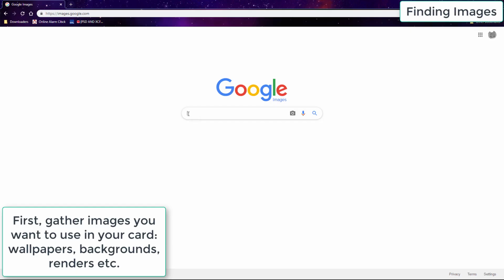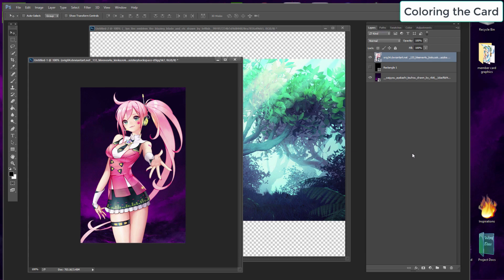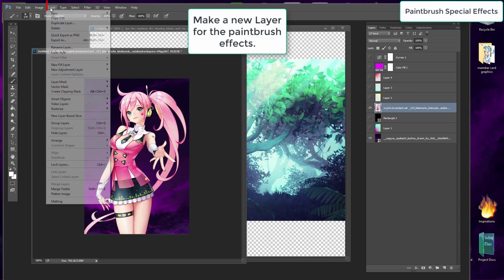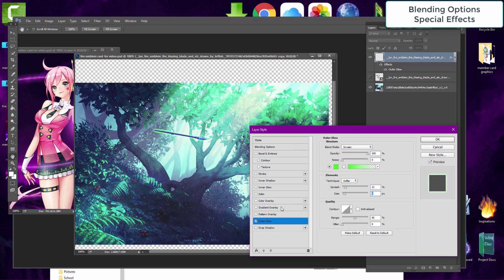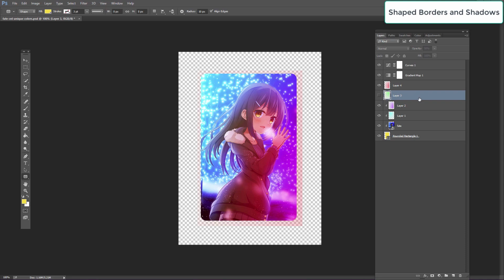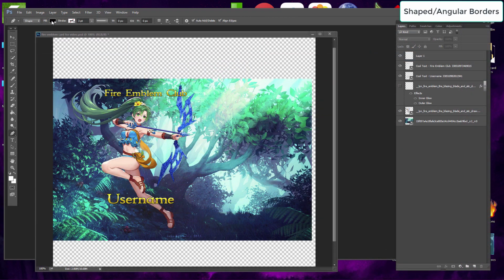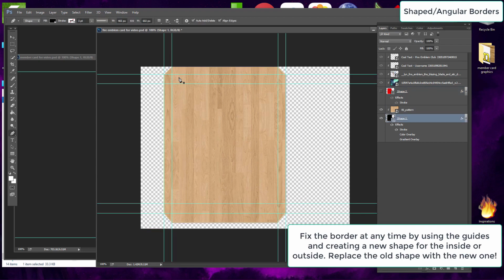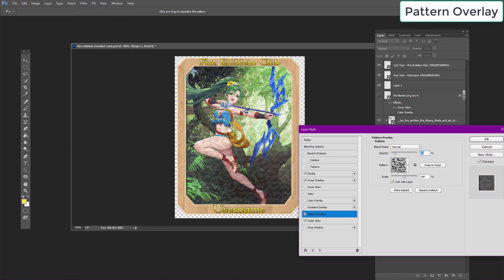How to make Member Cards w/ Borders (Photoshop Tutorial)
Photoshop CS2 Download (unofficial, faster and easier to download)
Use the registration number given on the site. You can decline automatic downloads, registration, and updates.

For CS2, use the registration number given on the site. You can decline automatic downloads, registration, and updates.

Card PSDs from the video can be found here! Learn from them. More user's PSDs linked above!